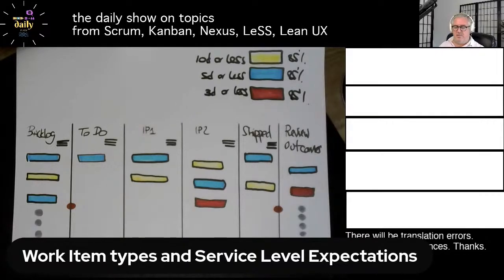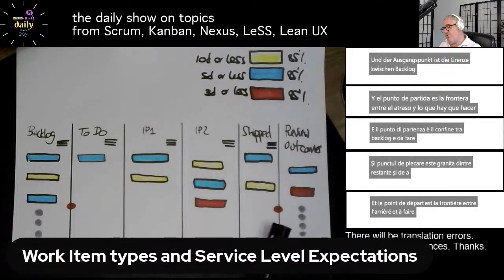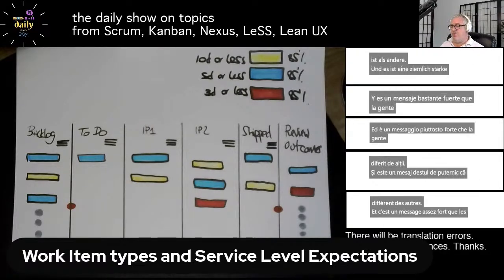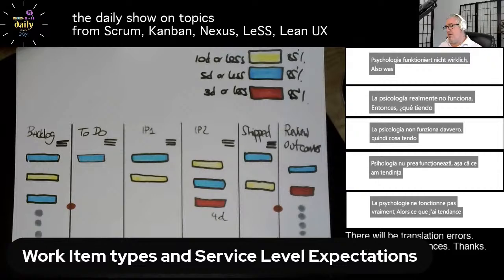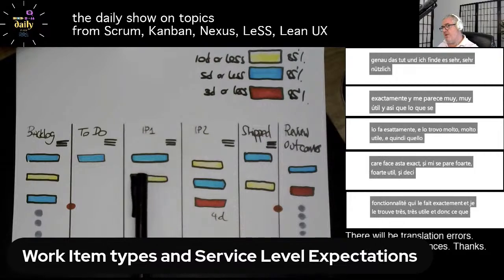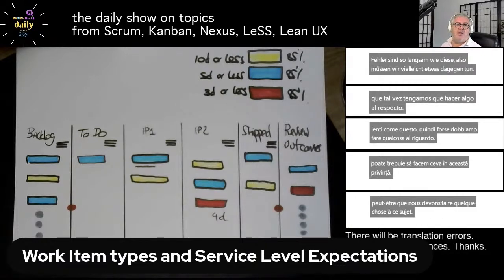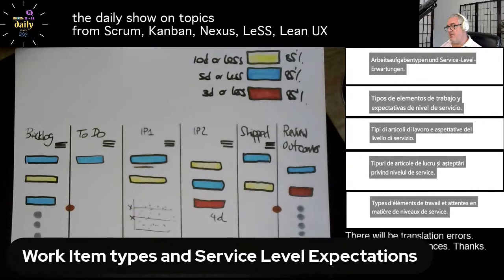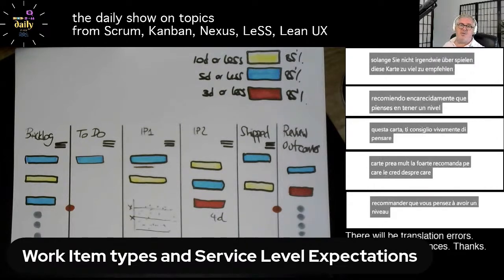Daily Flow - work item types and SLEs in Kanban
Work Item types are optional in Kanban Guide as per In Kanban Guide, a Service Level Expectation (SLE) is a must for a Kanban board. How about having an SLE per work item type? What could be the upsides and downsides of that?

0:00 Introduction
0:50 Imagine a visualisation where there is a backlog
10:40 Closing comments